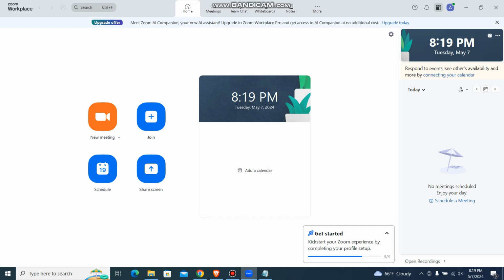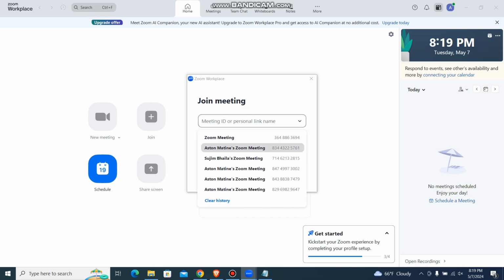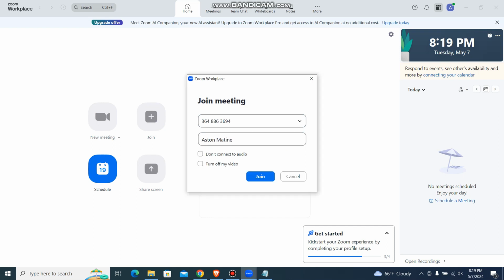How to Join Meeting If You Were Removed By Host (2024) | Zoom Tutorial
Learn the instructions to re-enter the meeting, including understanding the host's permissions and the process for gaining re-admittance. Perfect for anyone who needs to rejoin a meeting for important discussions or presentations. This video will ensure you know what to do if you find yourself unexpectedly removed from a Zoom meeting.